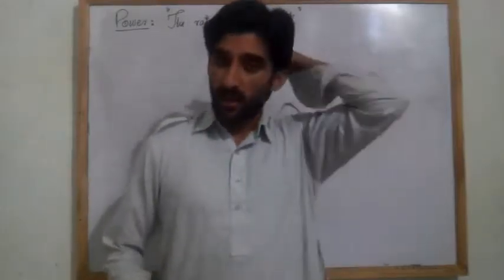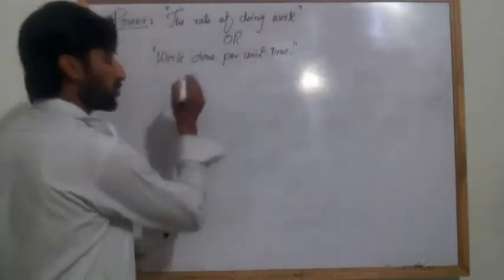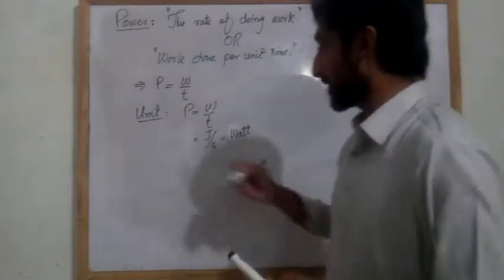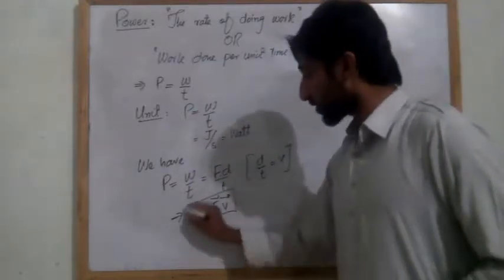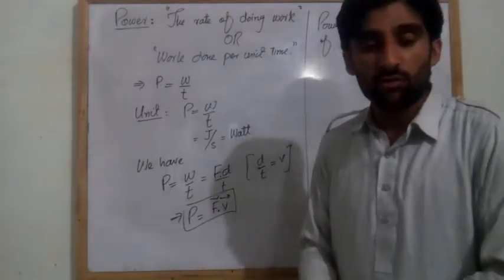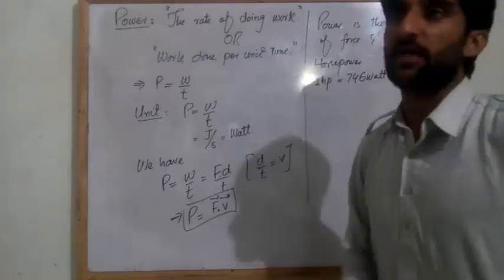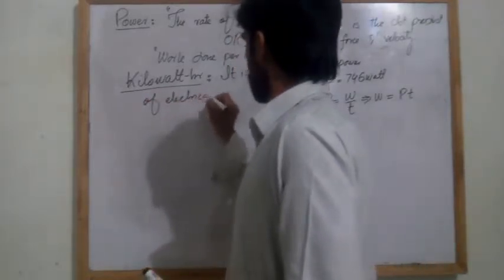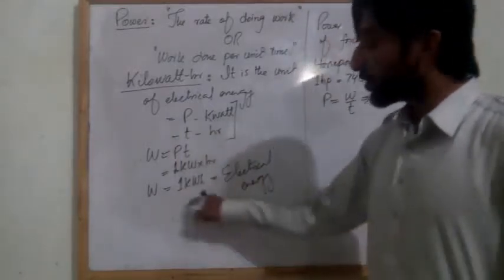Power-Class [XI] Crazy Physicist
Power is work done per unit time. It is the product of force and displacement.